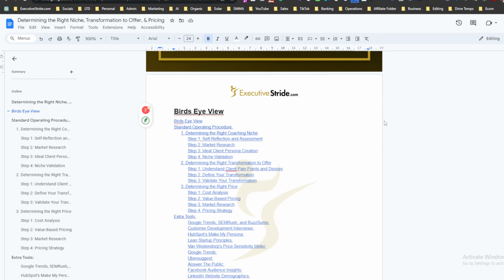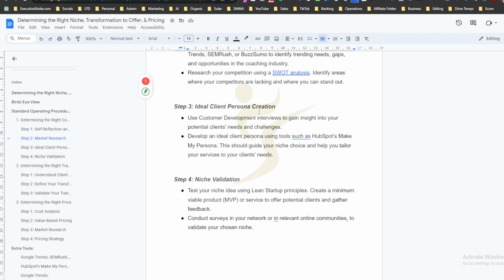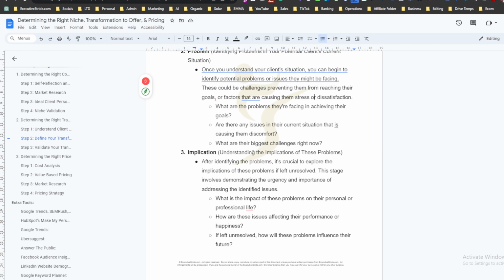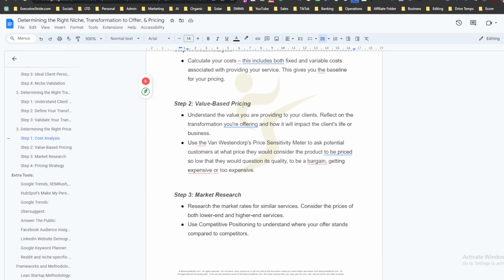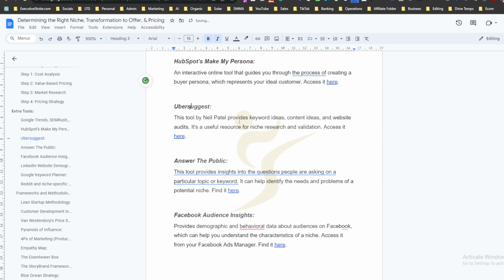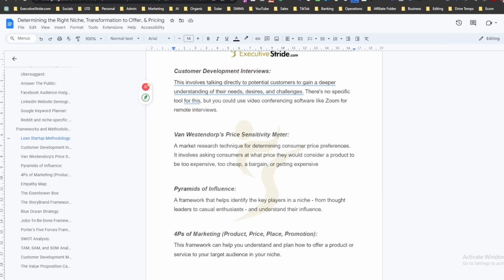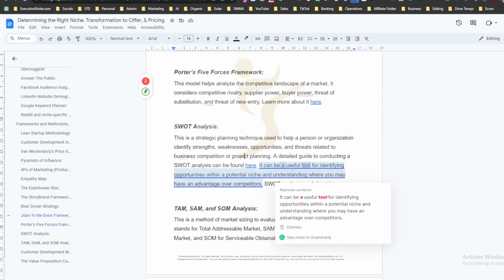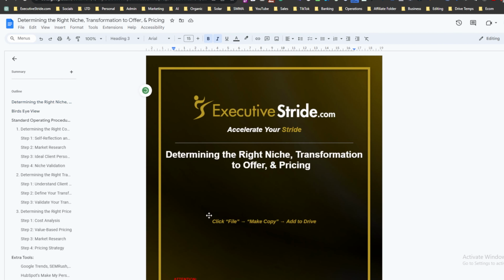Product-Market-Fit: Niche, Transformation, Offer, & Pricing For Your Coaching Biz Or Agency 🔍⏩🎁💲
⏳ Timestamps
00:00 Introduction to Product-Market-Fit and Coaching Biz/Agency
00:19 Overview of determining the right niche, transformation, offer, and pricing
00:58 Steps for determining the right niche: self-reflection, market research, ideal client persona creation/validation
02:52 Steps for market research: market opportunity analysis, competition research using SWOT analysis
04:13 Steps for niche validation: lean startup principles, creating MVP/MVC/MVS for potential clients
05:12 Steps for determining the right transformation to offer: understanding client pain points, defining transformation using Spin Selling technique
07:06 Applying Spin Selling technique to define transformation and offer
08:27 Steps for validating your transformation: presenting to potential clients for feedback
09:06 Steps for determining the right price: cost analysis, value-based pricing, market research
10:11 Developing a tiered pricing model to reflect value and brand positioning
10:52 Iterative nature of the Product-Market-Fit process for ongoing improvement
11:22 Additional tools for market analysis: Google Trends, SEM Rush, Buzz Sumo, and others
14:32 Frameworks and methodologies for niche refinement: Lean Startup, Customer Development Interviews, Empathy Map, SWOT Analysis, TAM/SAM/SOM Analysis, Value Proposition Canvas
17:23 Understanding market size and customer needs through various frameworks and models
19:30 Conclusion and advice for ongoing improvement in Product-Market-Fit for Coaching Biz/Agency